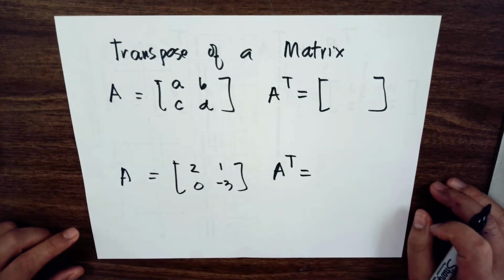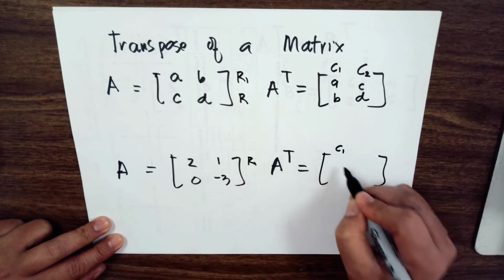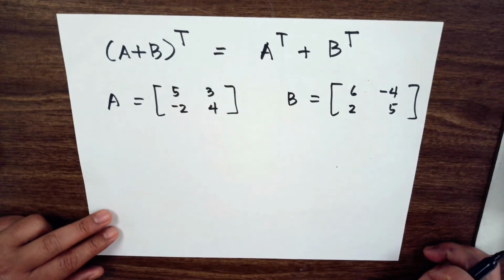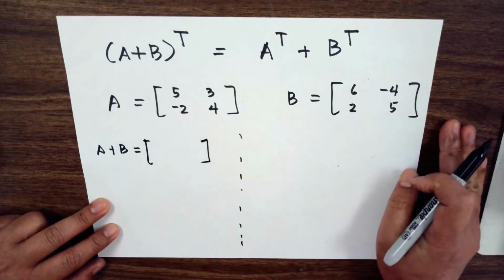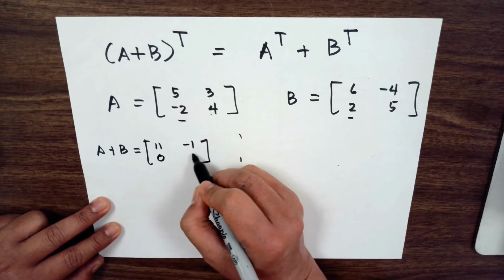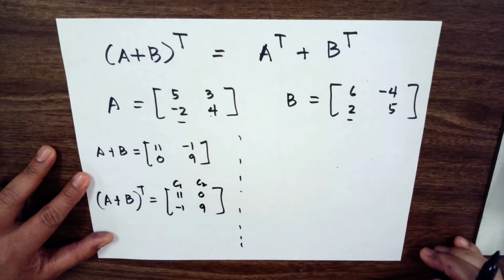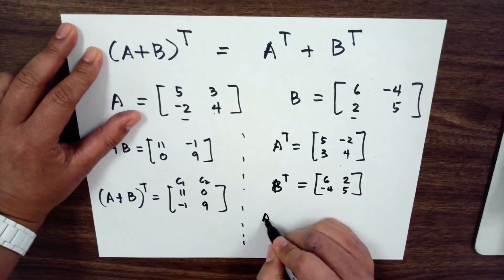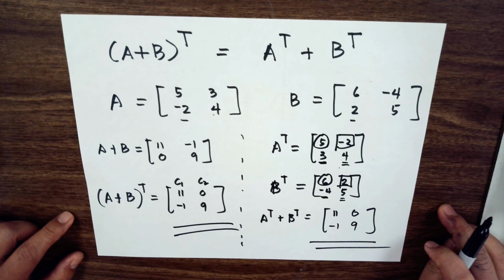Transpose of a Matrix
Properties of a Transpose of Matrix